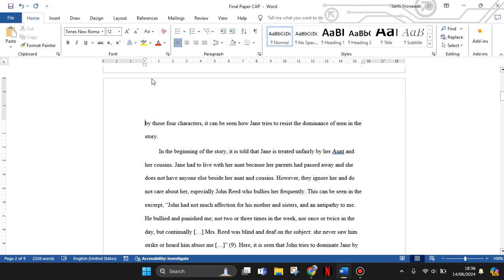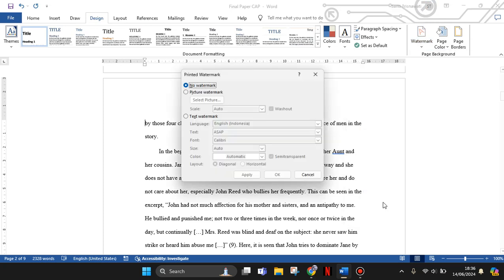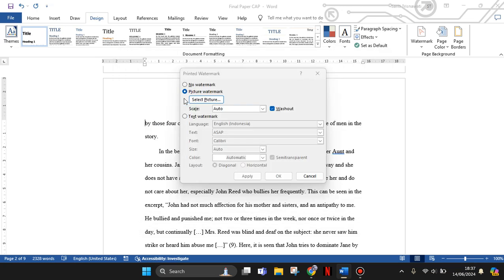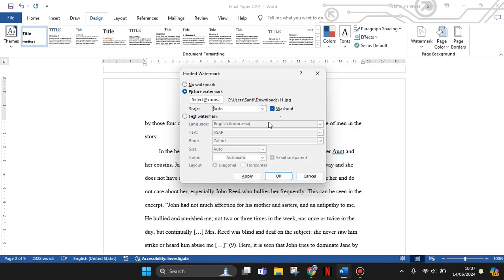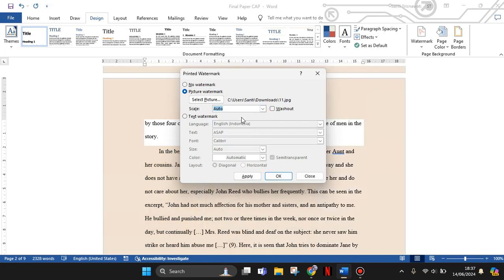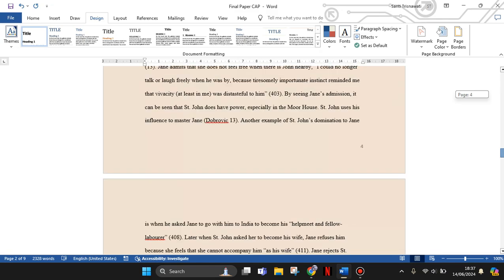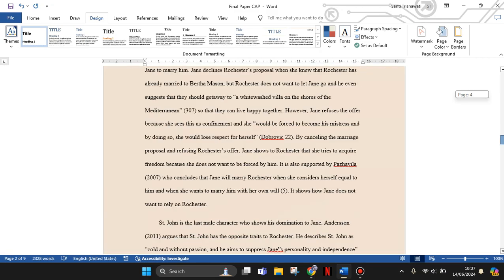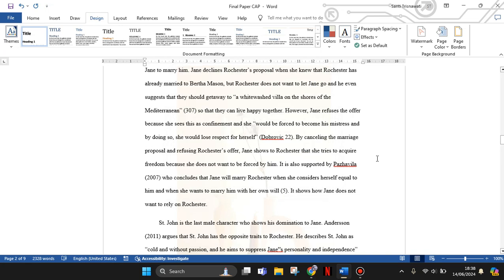How to Insert Full Page Background Images in Microsoft Word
This is how you can add background to Ms. Word